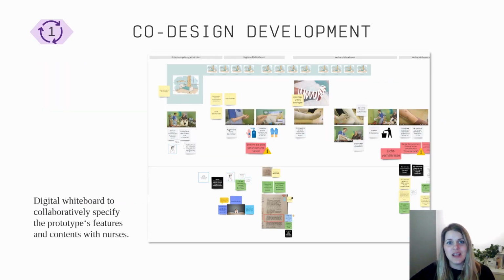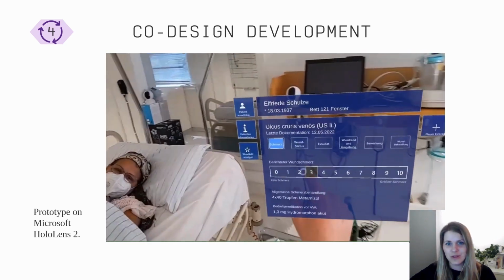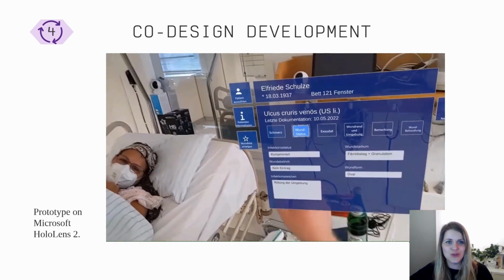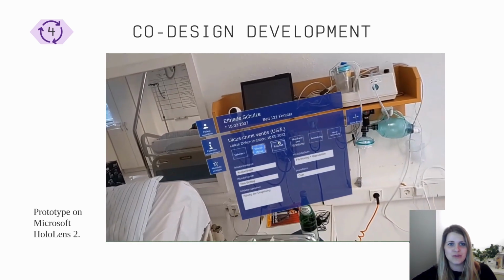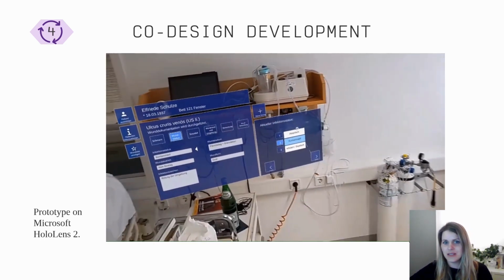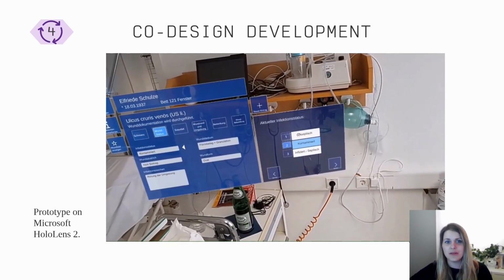Playful Co-Design: Creating an AR-Prototype with Nurses in Interlocking Remote and On-Site Workshops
Carina Albrecht-Gansohr, Stefan Geisler, Sabrina Cornelia Eimler

Session: Case Study AI and XR 2

Deeply engaging nurses in a participatory co-design process, especially in times of COVID-19, is challenging. In this case study, we shed light on the process of developing a prototype for AR-glasses in nursing. We show the challenges we faced, the methods we used and how they contribute to the core principles of participatory design. A special focus is laid on small-scale interventions with high-impact, that helped us to truly engage users. We introduce empathetic ways to connect contrasting work environments, establish mutual understanding, make the abstract more graspable with playful tools like PLAYMOBIL®, and support co-design development with online formats. Finally, we discuss the transferability to other projects.